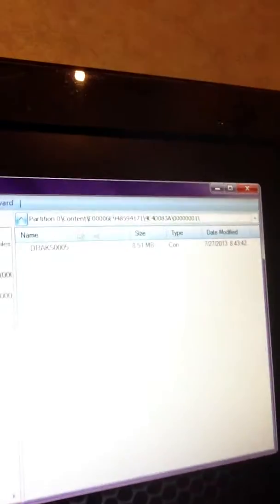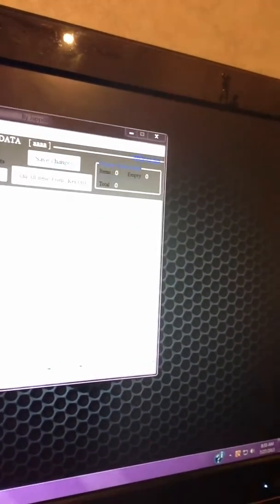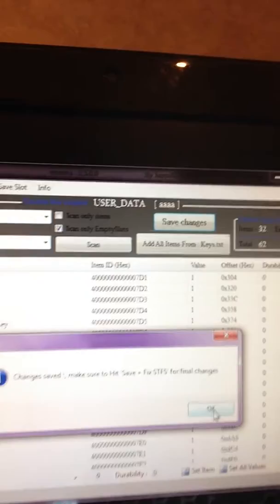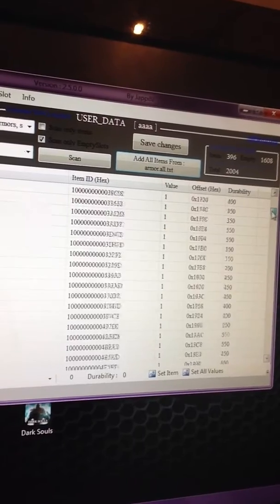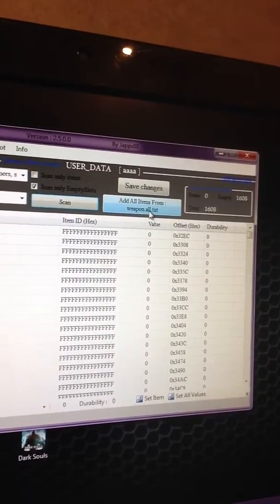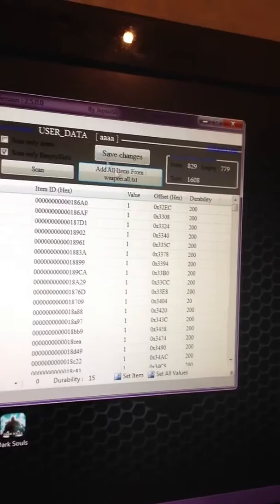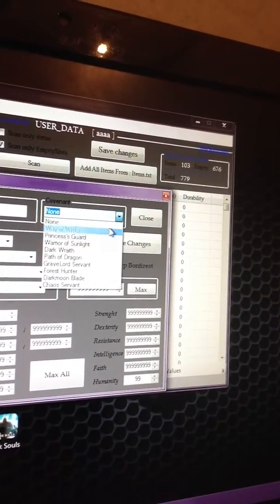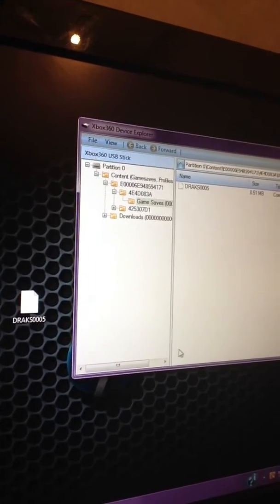New Dark souls save editor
New dark soul save editor